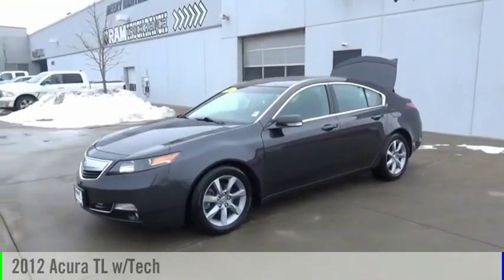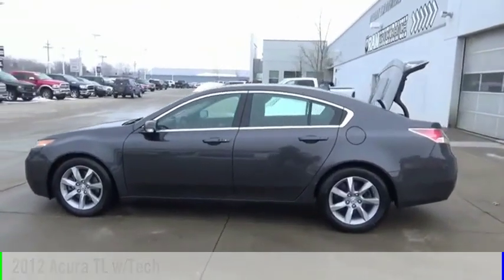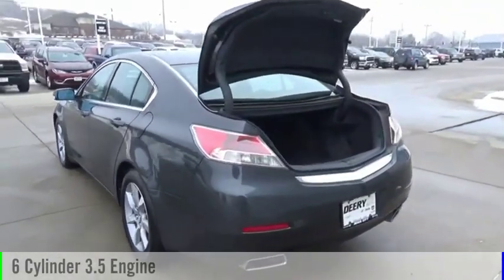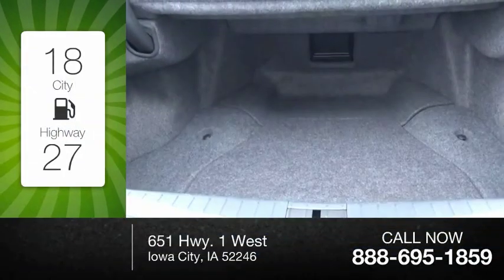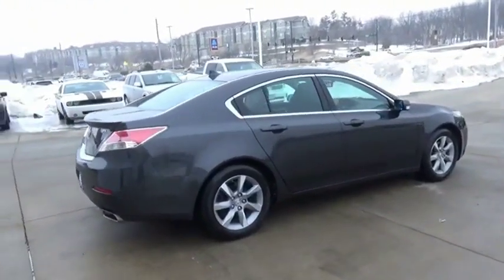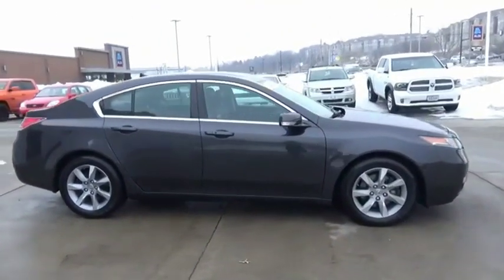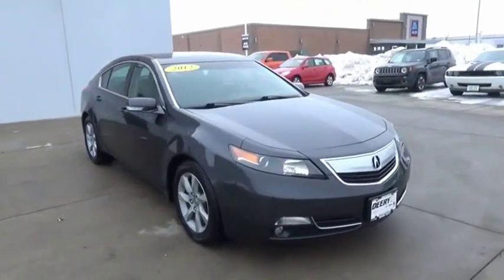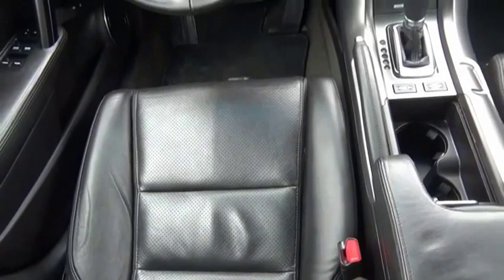2012 Acura TL Iowa City IA J3276A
2012 Acura TL w/Tech

Deery Chrysler
651 Hwy. 1 West